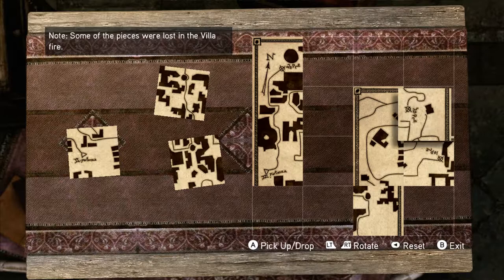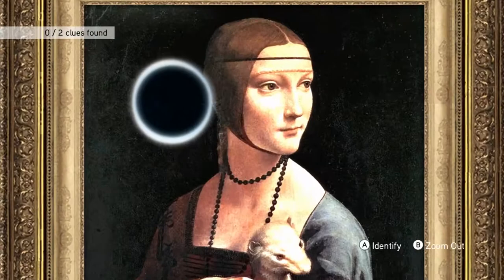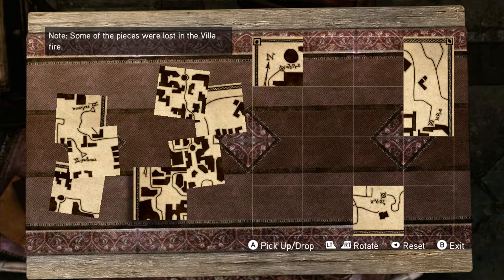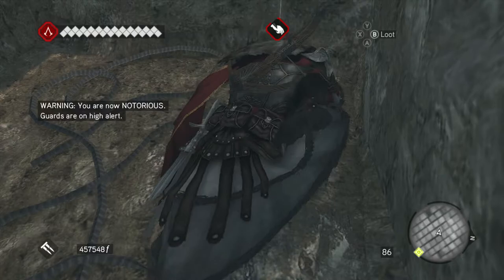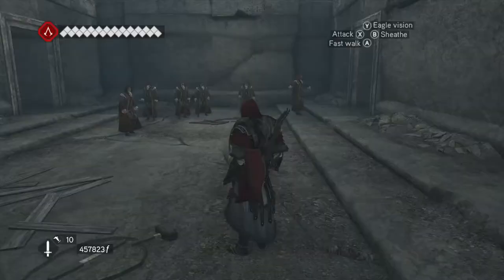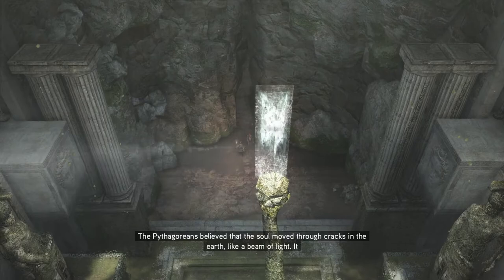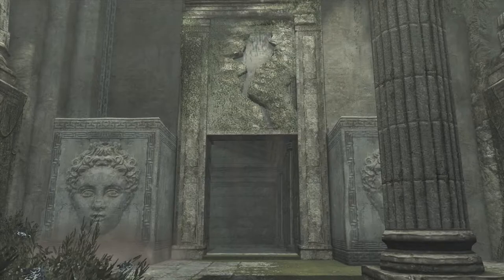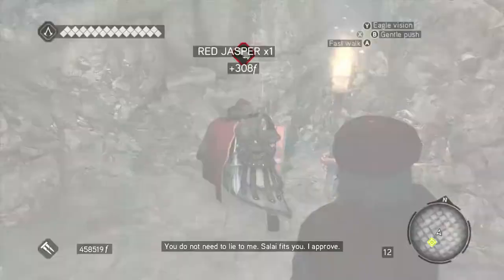Assassin's Creed Brotherhood Walkthrough | Part 78 - Ercole Massimo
Part 78 of Assassin's Creed Brotherhood 100% Synchronization Walkthrough

Played on Xbox 360

Show your support for the channel by...

Intro/Outro Music:

Provided by Orbital Music with information provided below

Epic Intro Music!

Song: Machinimasound - Rallying The Defense